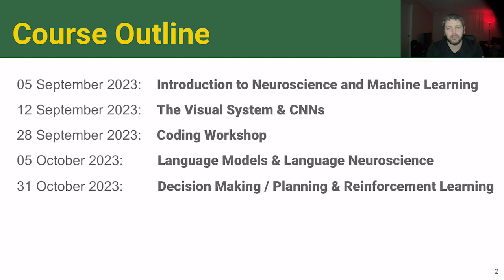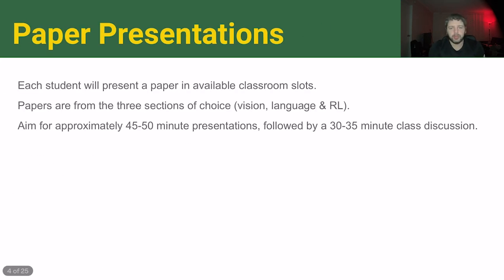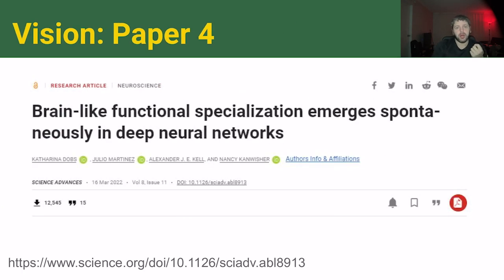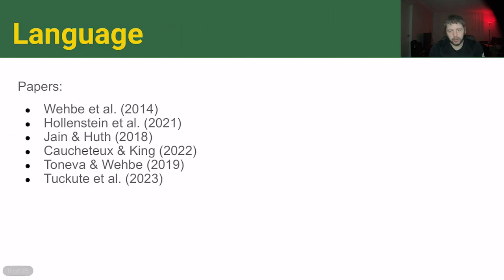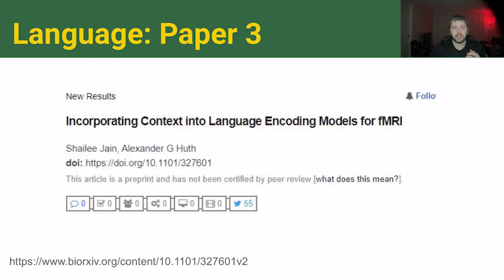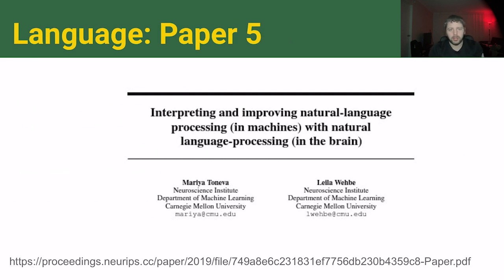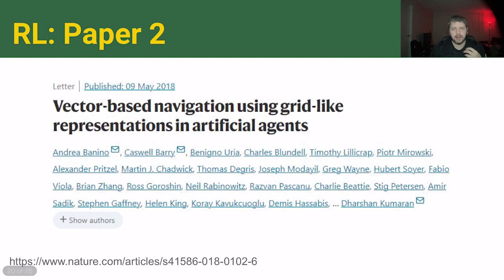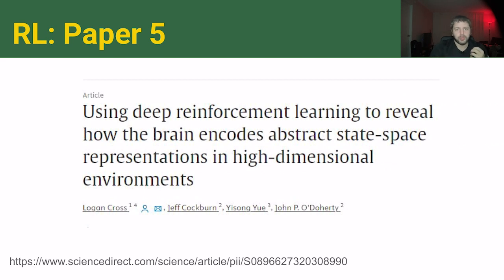ML & the Brain 2023 (0/4) - Course Introduction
CMPUT 624 at UAlberta / Machine Learning & the Brain.
Instructors: Alona Fyshe & Alex Murphy

This video gives an introduction and overview to the course. I outline the course schedule and broad division into three main topic areas in ML & Brain research, specifically (i) vision, (ii) language and (iii) reinforcement learning. I outline the papers that we will cover throughout the class and give a basic overview of each. Details of the format of student paper presentations and expectations of final projects is also outlined.